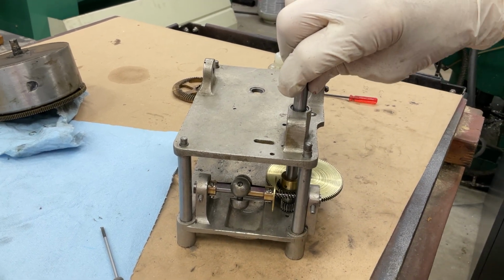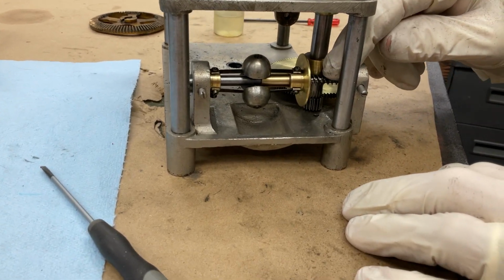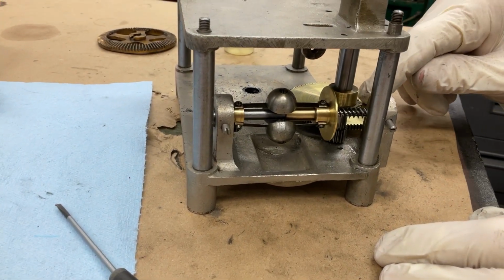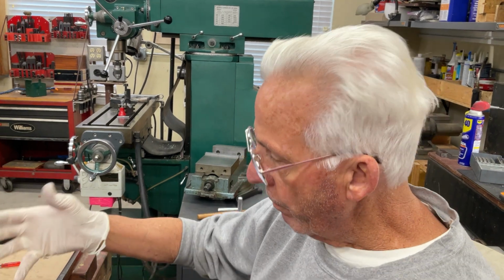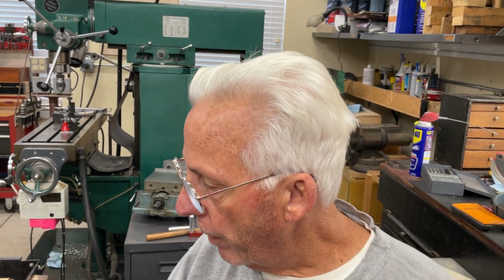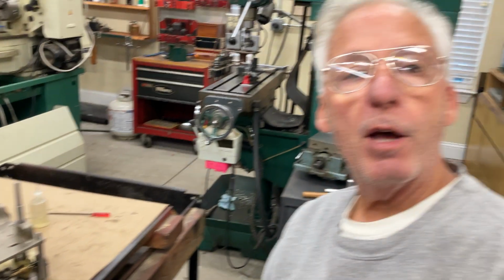2064. The Pathe governor now runs smoothly